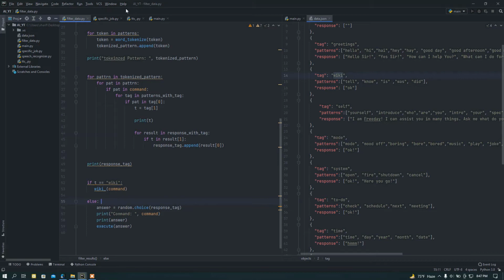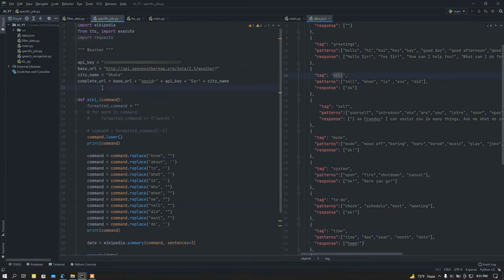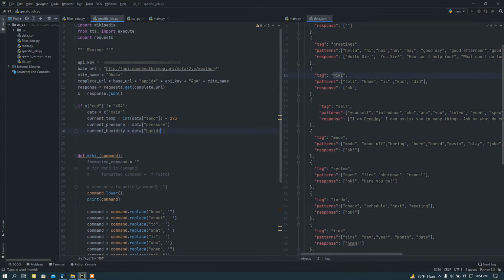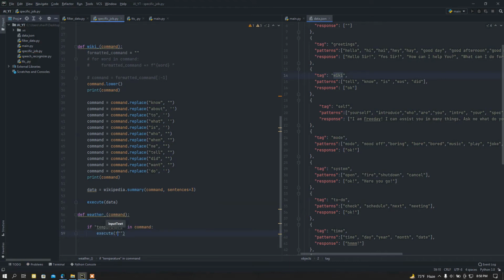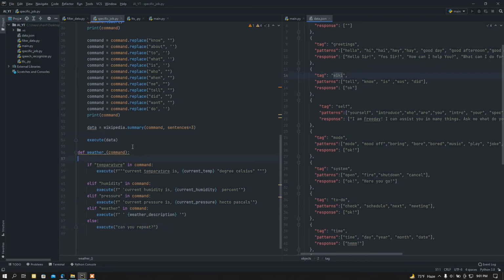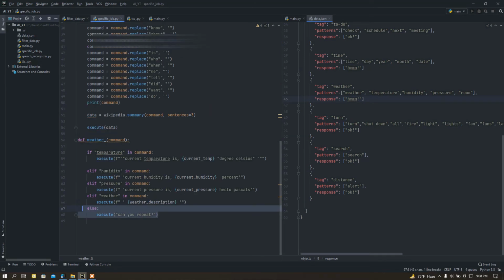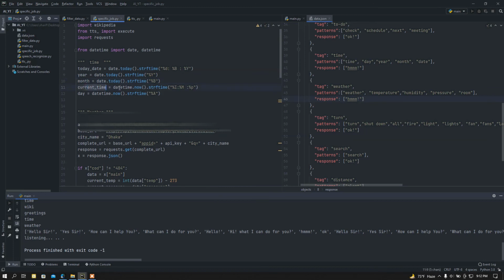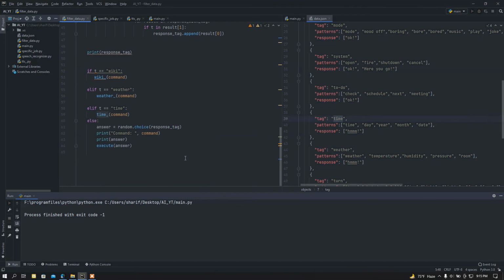Speak out Weather report, Time, and Date || Make a personal AI assistant with Python || part #5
Hello guys,
This is SM. Back again with another video. In this video I am going to
show you how you can make your assistant to speak out weather report and datetime.